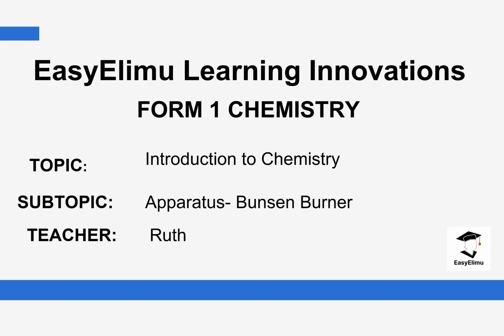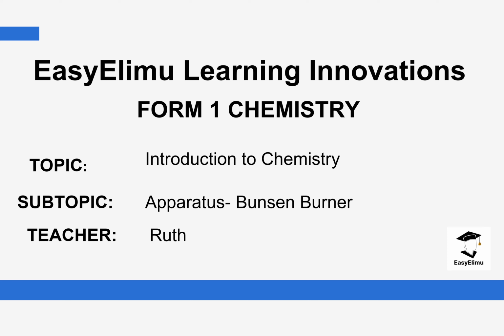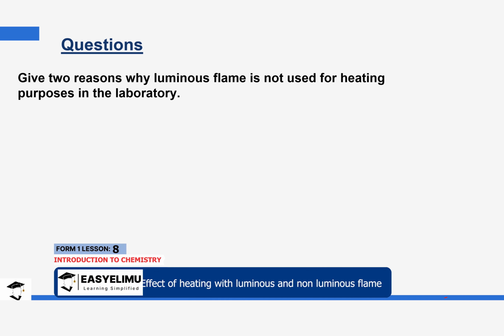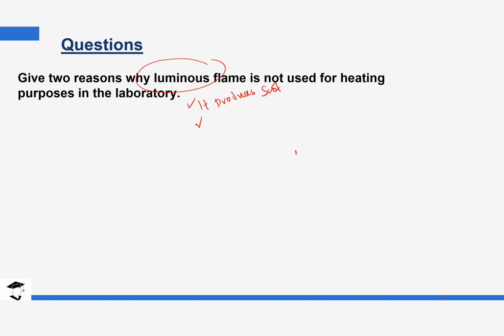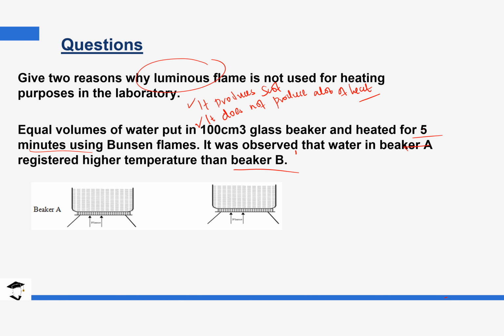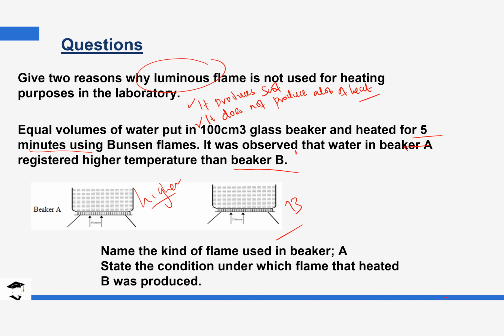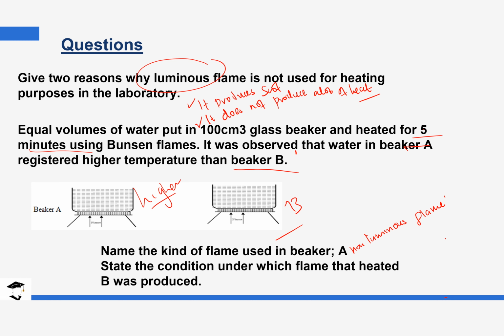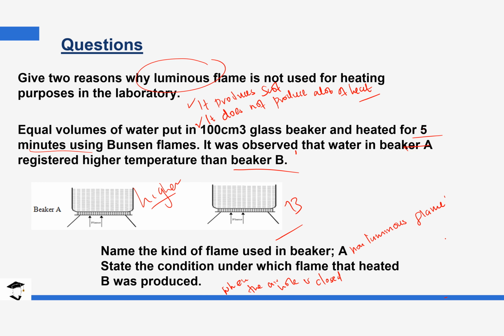Luminous and Non-Luminous Flame (Chemistry Form 1 Topic: Introduction to Chemistry Lesson 8 of 11)